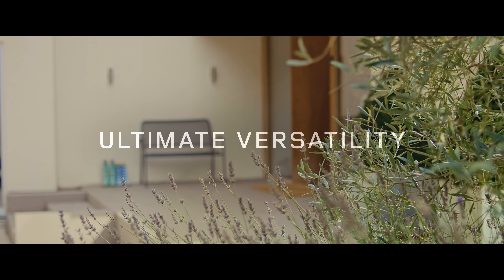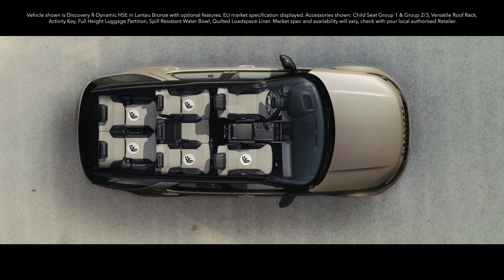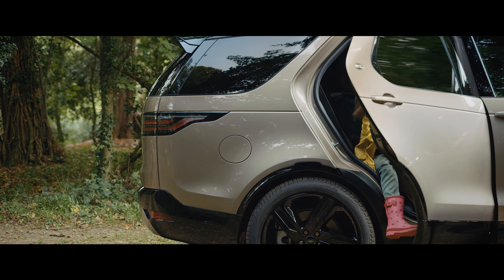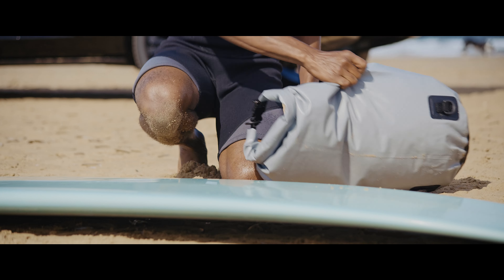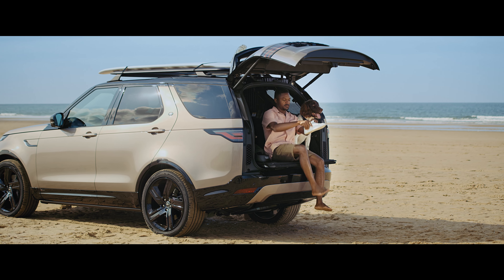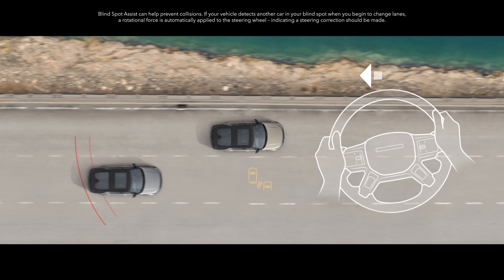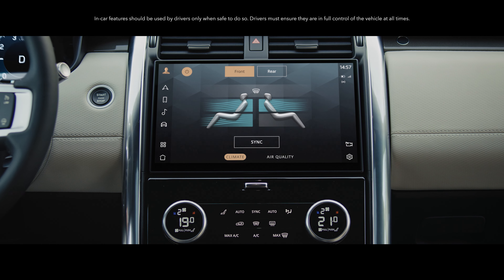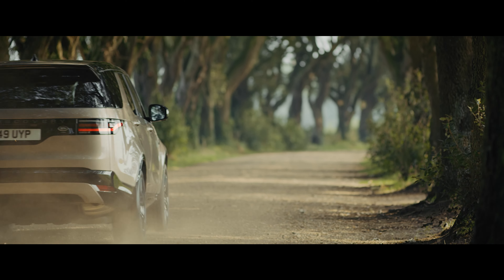Novo Land Rover Discovery | Versatilidade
Novo Land Rover Discovery, o SUV mais versátil da Land Rover.